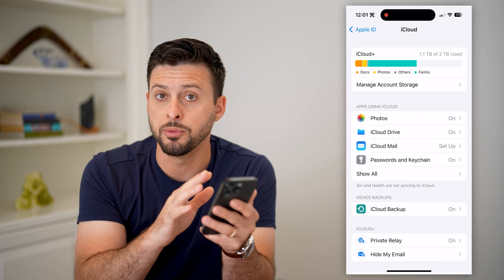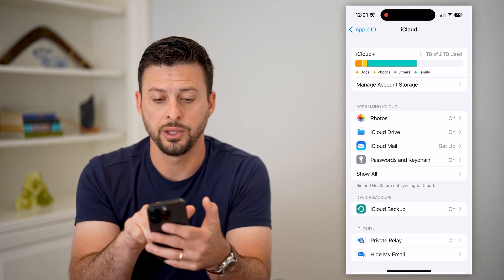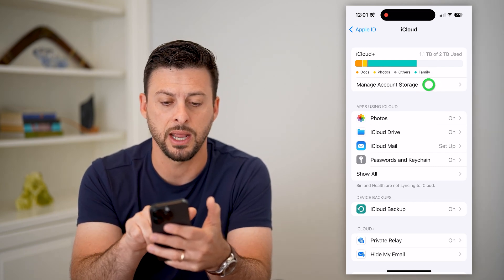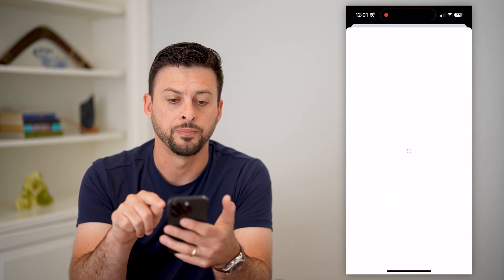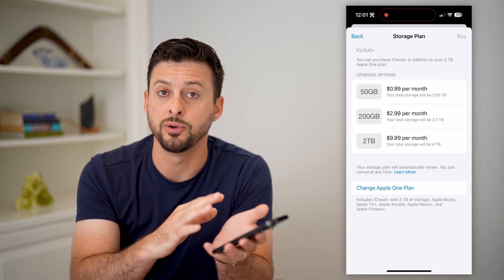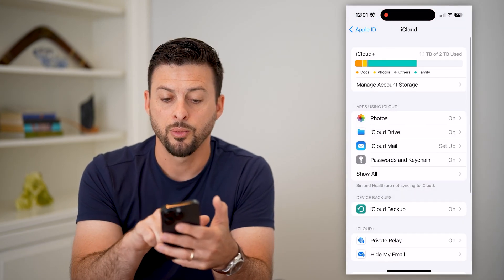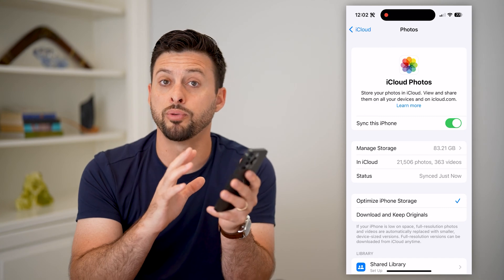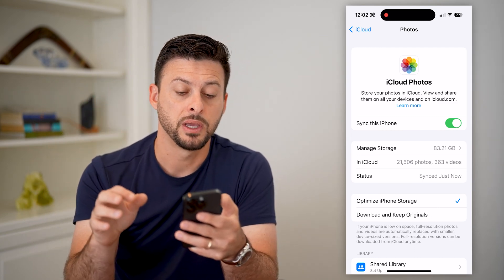How To Move Photos From iPhone To iCloud Storage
Let's move any or all of your photos from your iPhone to your iCloud storage if you want to free up space on your phone.